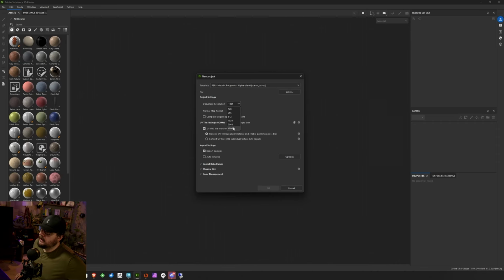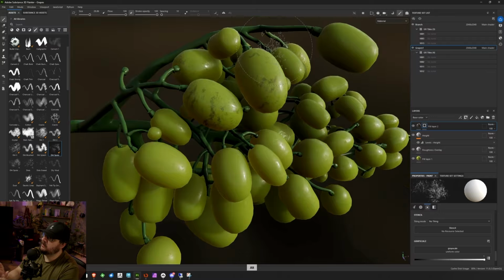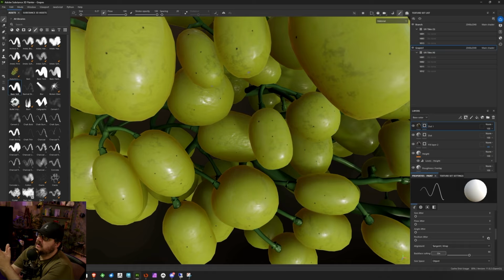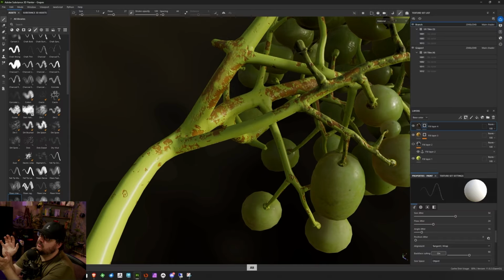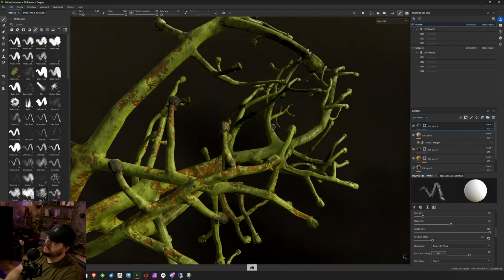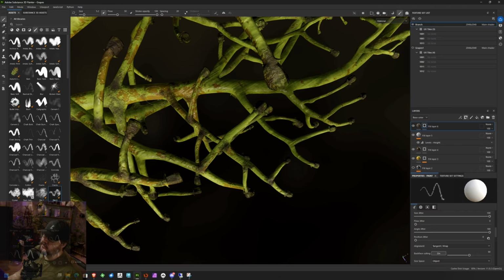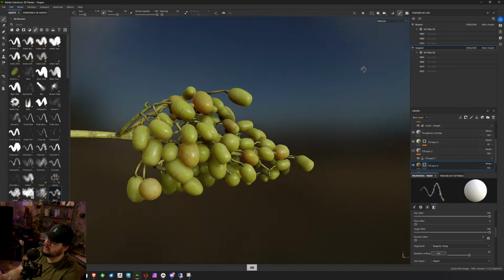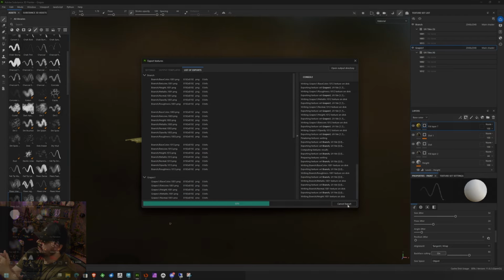How I Textured These Grapes With Substance Painter – Full Breakdown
In this video, I walk you through how I Textured these fully CG grapes in 3D — from Base colors to layered fruit skin texture.

This is the Second part of a full breakdown series on creating realistic organic modeled Grapes in Maya. In the Next video we will go over Rendering!